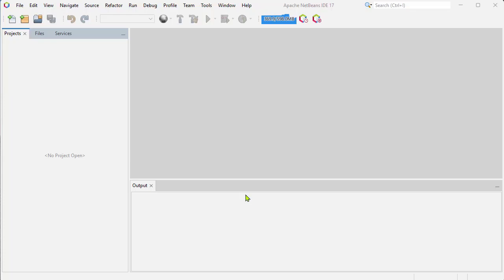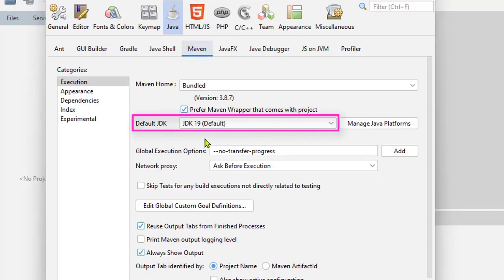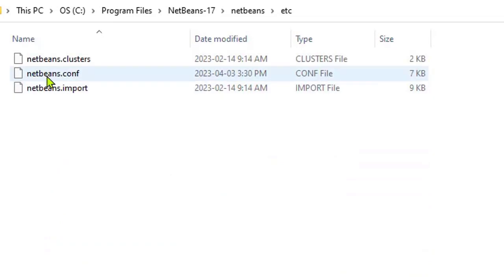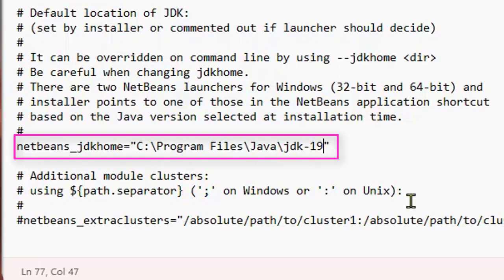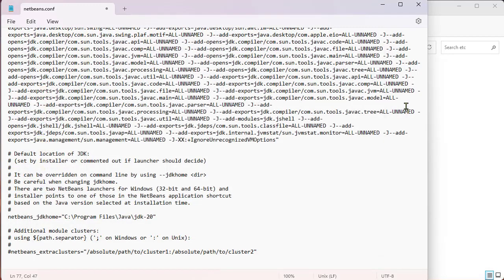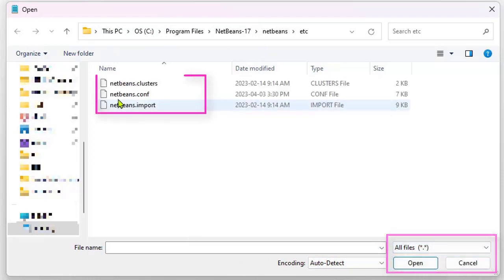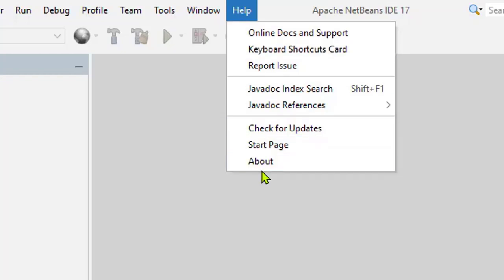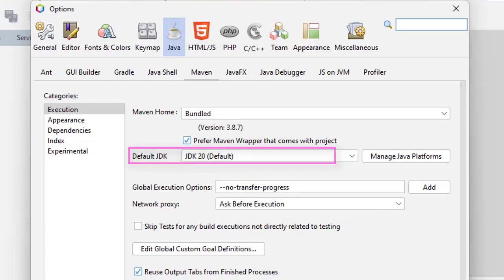Updating Default JDK version in NetBeans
This video is intended to help my students use the most current version of JDK in their NetBeans IDE
It seems like there is always a new version of JDK.  This video will help you update your NetBeans IDE so that you are using the latest version of JDK.
In this video I have already downloaded the latest version of JDK